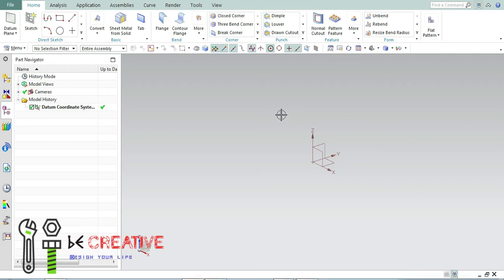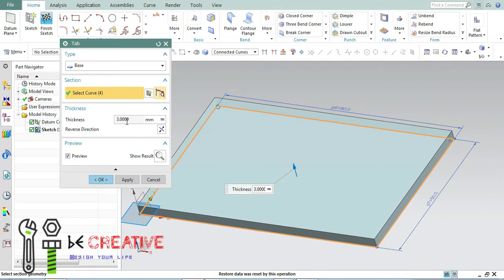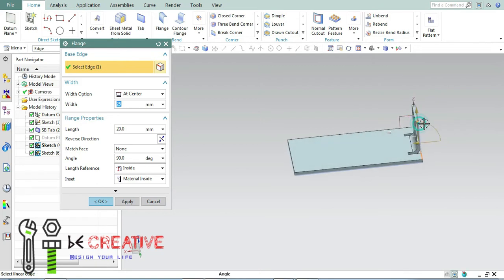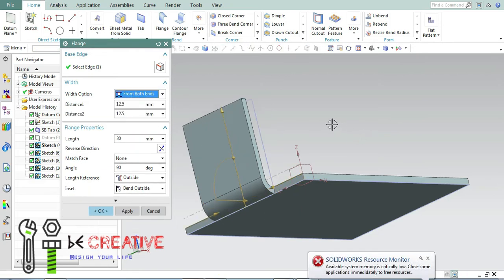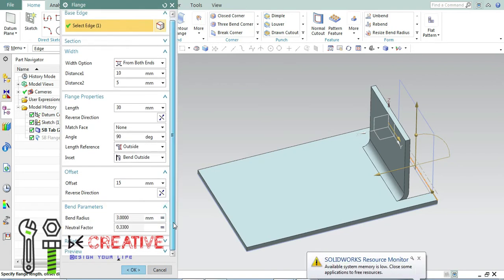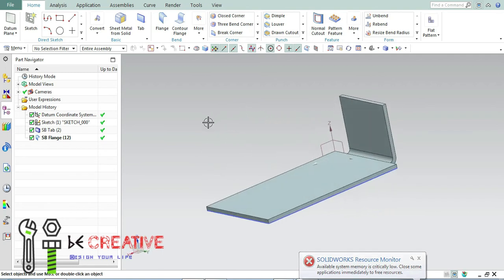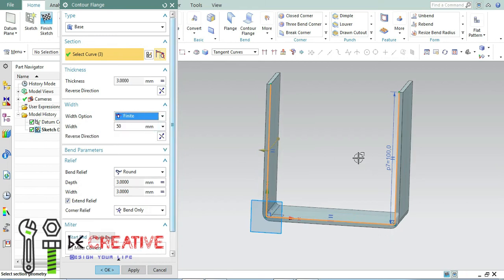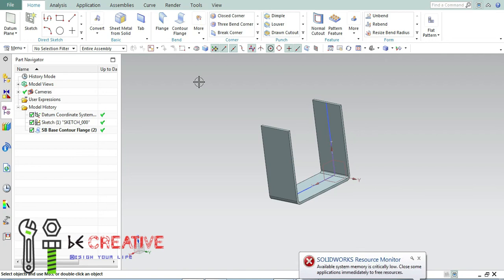Siemens Unigraphics NX-Sheet Metal || Contour Flange Feature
-- Important Updates--
Industrial Experts conduct online tutorial classes for those who want to learn Cad tools from less time.

AMAZON INDIA
1. Western Digital Elements 1.5 TB Portable External Hard Drive (Black)

2. Logitech MK275 Wireless Keyboard and Mouse Combo

3. boAt Rockerz 510 Bluetooth Headphone with Thumping Bass, Up to 10H Playtime, Dual Connectivity Modes, Easy Access Controls and Ergonomic Design (Jazzy Blue)

4. Logitech Z120 Stereo Speaker (Black and White)

5. boAt Stone 190 Portable Wireless Speaker with 5W Sound, Bluetooth V5.0, IPX7 Water & Splash Resistance, Lightweight Build, TWS Feature and Carry Strap (Black)

6. Mi 10000mAH Li-Polymer Power Bank 2i (Black) with 18W Fast Charging

7. boAt Rockerz 255 Sports Wireless Headset with Super Extra Bass, IPX5 Water & Sweat Resistance, Qualcomm Chipset and Up to 6H Playback (Active Black)

8. Logitech X50 Wireless Speakers (Yellow)

9. JBL GO Portable Wireless Bluetooth Speaker with Mic (Blue)

10. HP 14-inch Laptop (9th Gen A4-9125/4GB/1TB HDD/Win 10/MS Office 2019/AMD Radeon R3 Graphics), 14-cm0123au

AMAZON INDIA

My mouse
Logitech B175 Wireless Mouse (Black) :

SOLIDWORKS BOOKS

UNIGRAPHICS BOOKS

Basic to Advanced NX7.5 Student Edition

Mold Design Using NX 11.0: A Tutorial Approach

My First Book as an author:

Success Secrets of Motivation: Don't Limit Yourself

سيمنز UNIGRAPHICS NX-الصفائح المعدنية || كفاف شفة ميزة || سلسلة شفة
Siemens Unigraphics NX-Sheet Metal || Contour Caractéristiques de la bride || chaîne bride
西门子的Unigraphics-钣金||轮廓法兰特点||链法兰